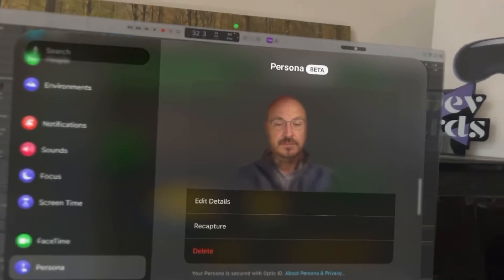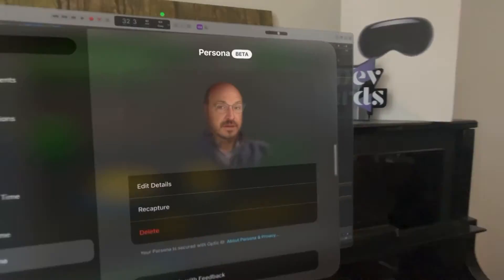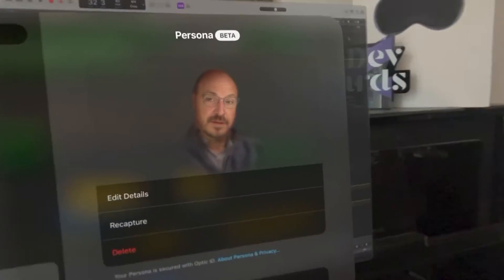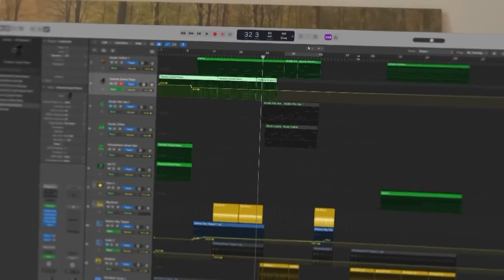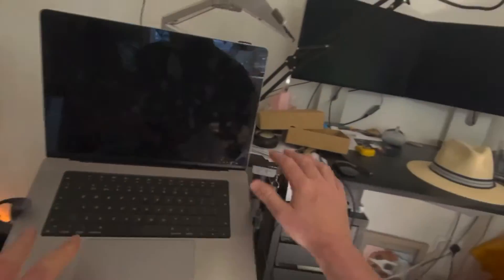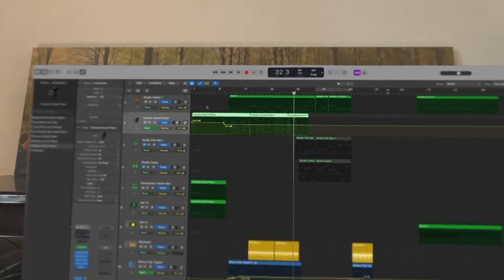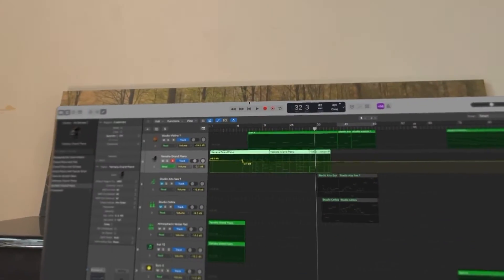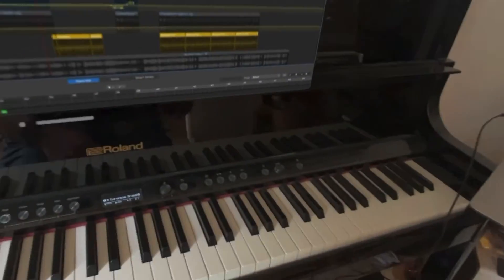Apple Vision Pro and Logic Pro!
I've not found a good use for Apple Vision Pro's ability to extend my Mac screen. I prefer still to use my nice Studio Monitors - however I have just found an awesome use case combing it with Logic Pro!